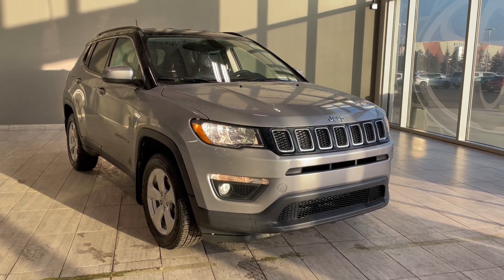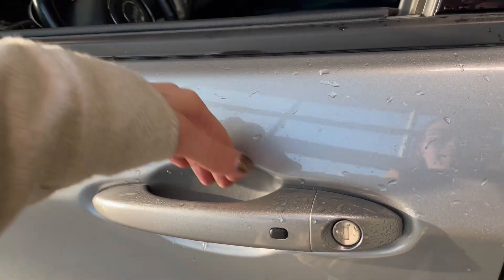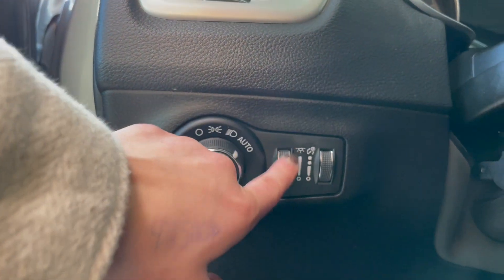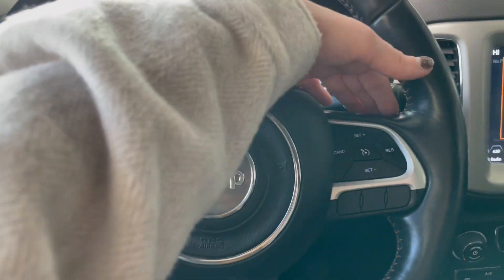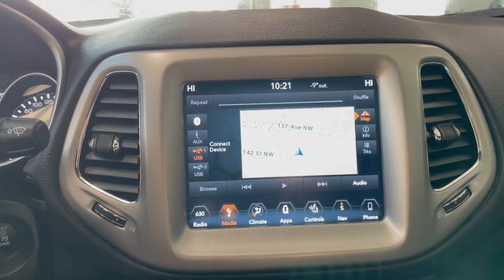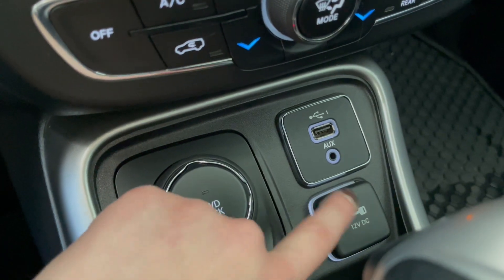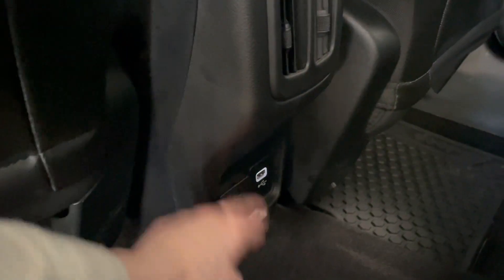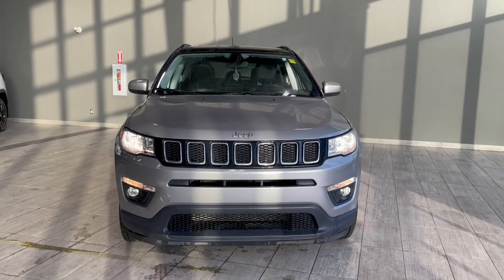2020 Jeep Compass North 4x4